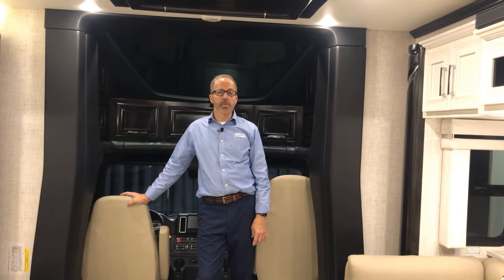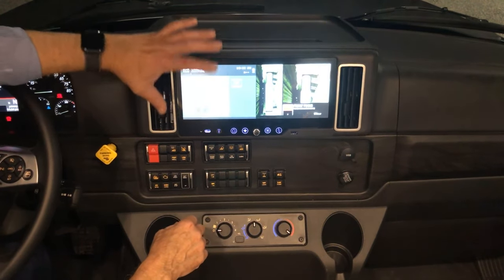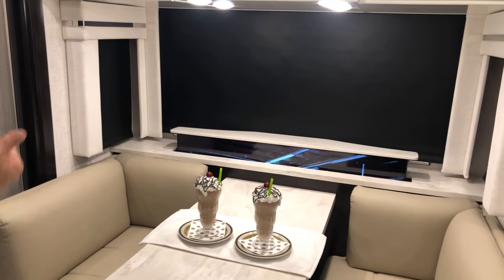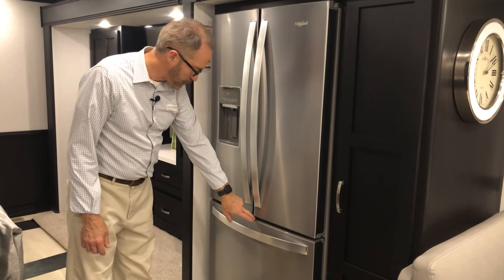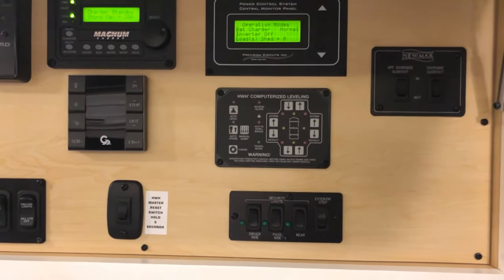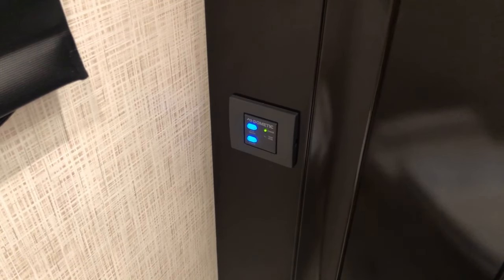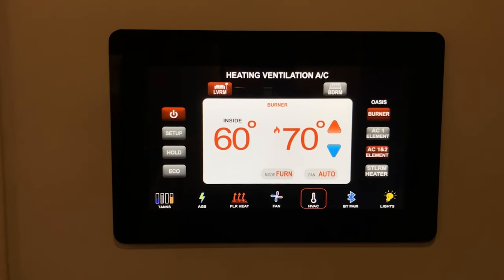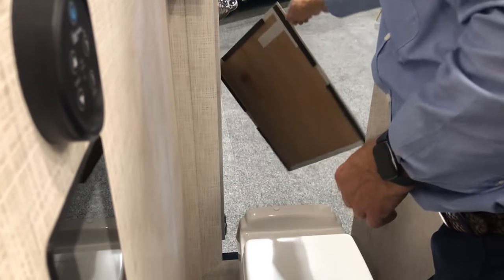2025 Newmar Super Star Operational Overview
This video provides an operational overview of a 2025 Super Star produced by the Newmar Service Operations team. Follow a Newmar trainer as they walk you through the ins and outs of most coach features and systems in this condensed version of a factory delivery. Most of the content is generic in nature and applies to other 2025 Super Star 3836 floorplans; however, it may not cover all available options or specials.